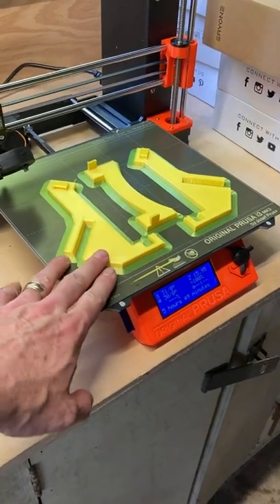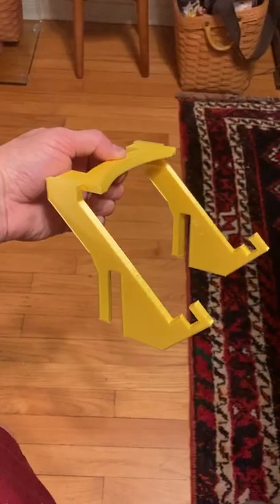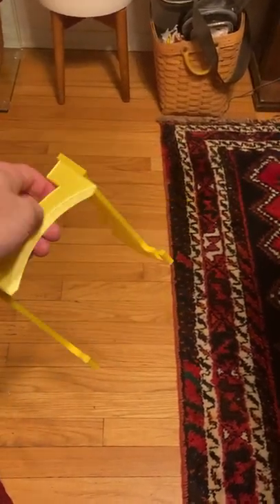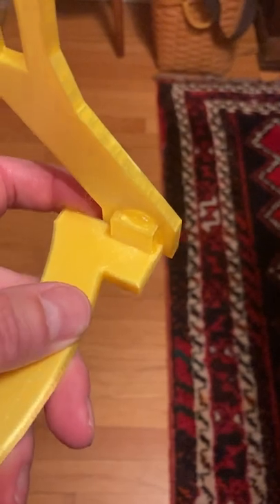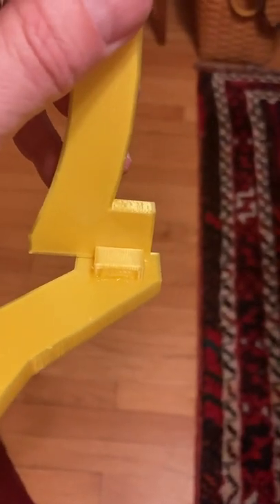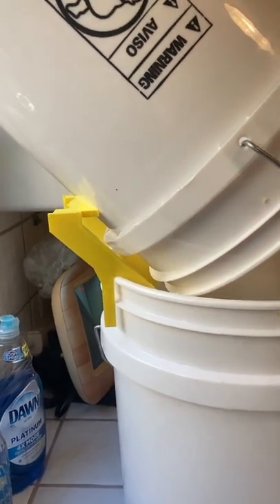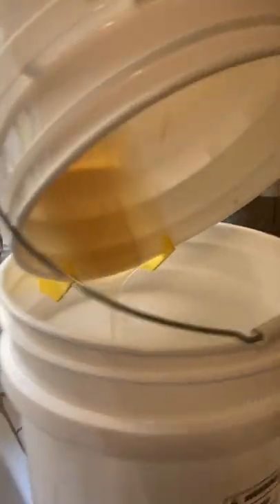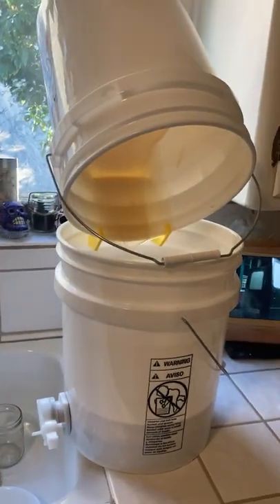3D Printed Honey Bucket Rack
I 3D printed a rack to hold a honey bucket as it drained.

I needed to superglue the joints, as they were very weak on their own.